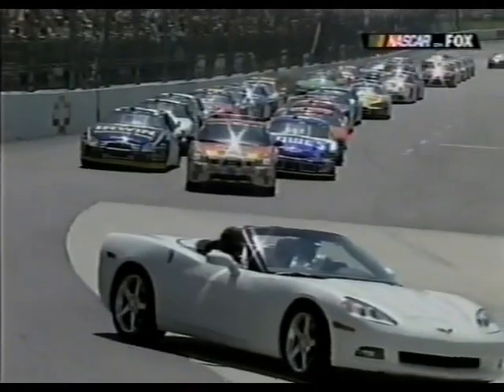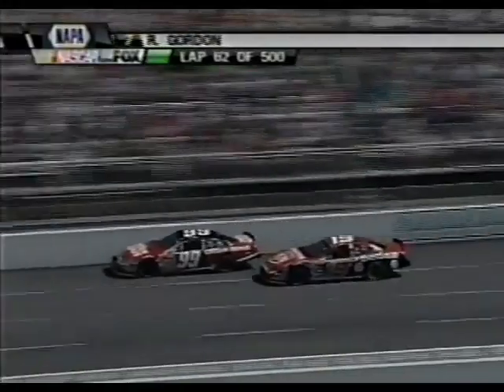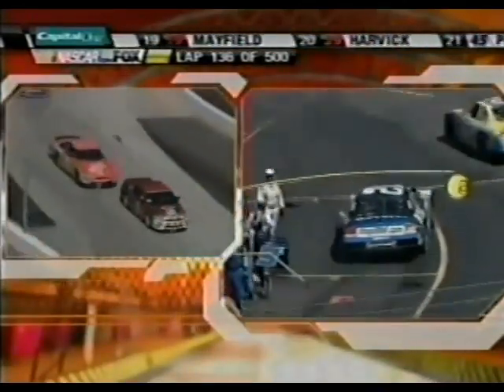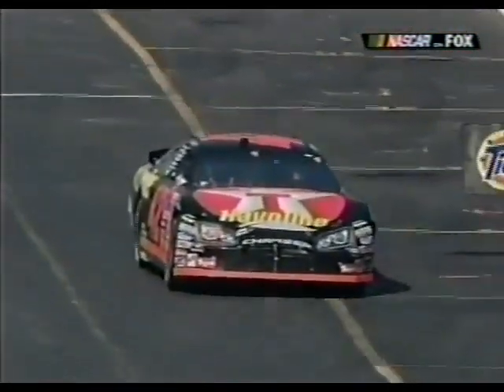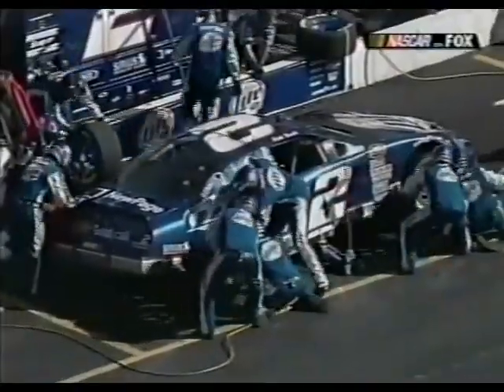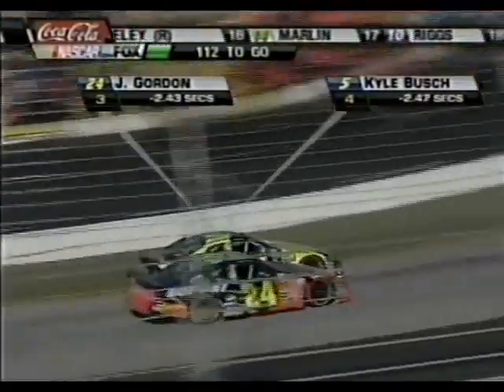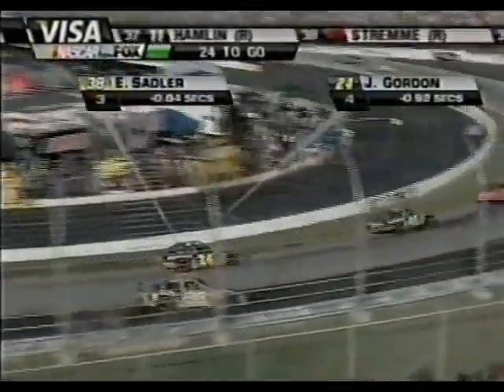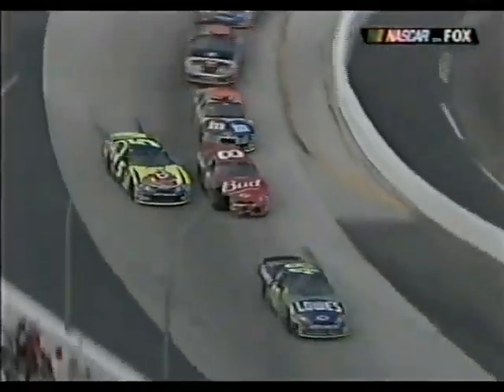2006 DirecTV 500